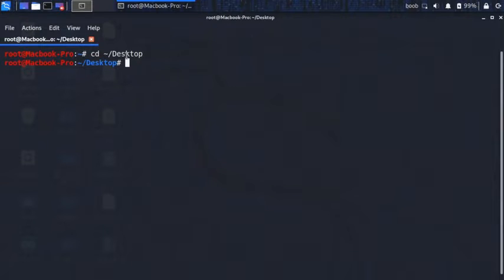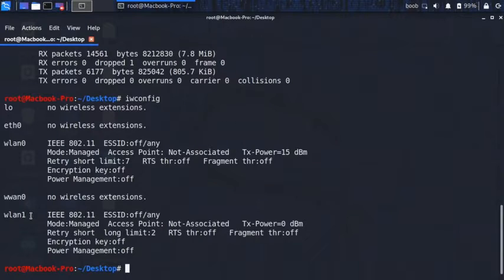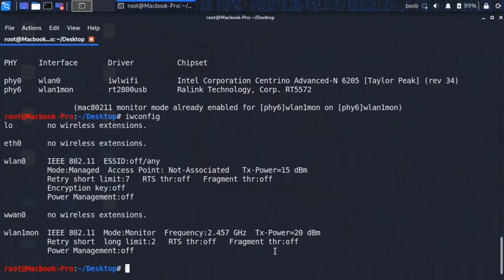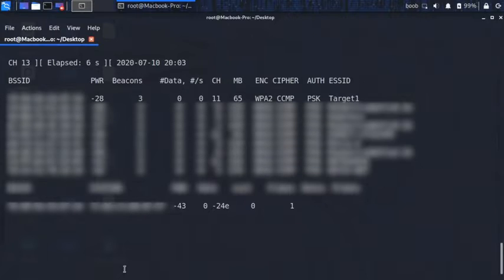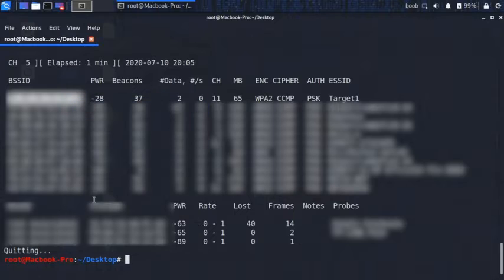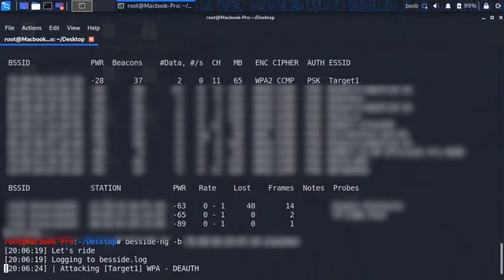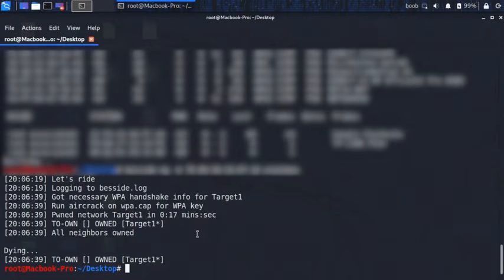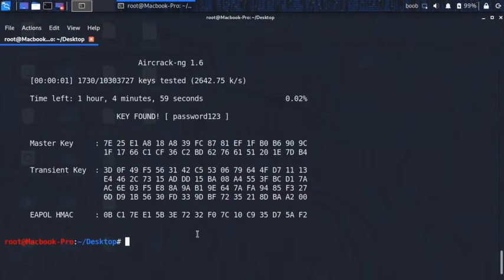How to Hackers Hack Wi-Fi Automatically Using Beside- NG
Besside-ng Is One Reason Wi-Fi Hacking Is Easy Full Tutorial Subscribe to Null Byte Cyber Weapons Lab, Episode 187 Hackers, pentesters, cybersecurity specialists, and other tech-savvy individuals can hack Wi-Fi passwords fairly easily, and tools like Besside-ng help them do it. Besside-ng is the hidden gem of the Aircrack-ng suite of Wi-Fi hacking tools. To use it, one just needs to run it with a wireless network adapter capable of packet injection. By doing so, Besside-ng can harvest WPA handshakes from any network with an active user. It can also help crack WEP passwords. It requires no special dependencies and can be run via SSH, making it easy to deploy remotely. In this episode of Cyber Weapons Lab, see how it works. Wireless adapter we're using today
Pet Hair Remover Roller, Reusable Animal Hair Removal Brush for Dogs and Cats -